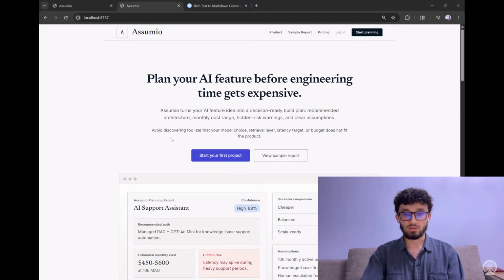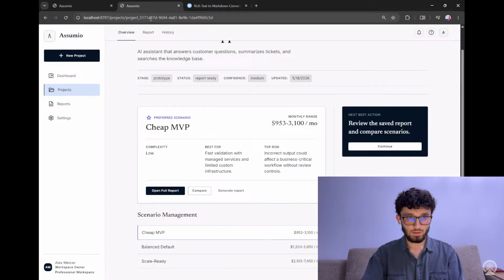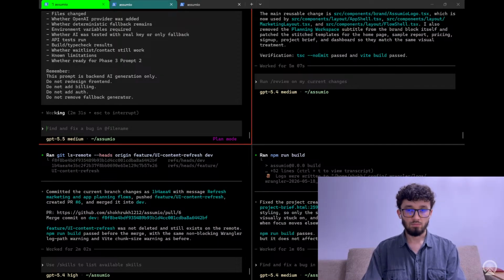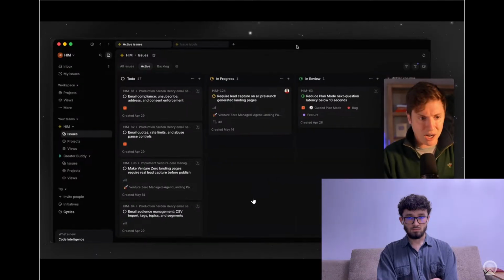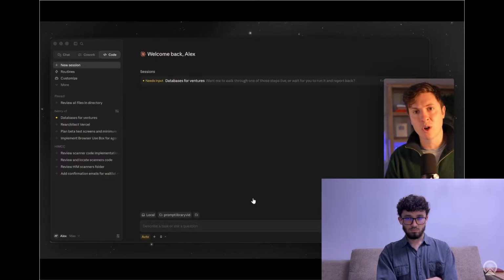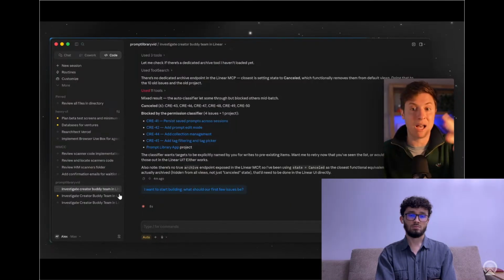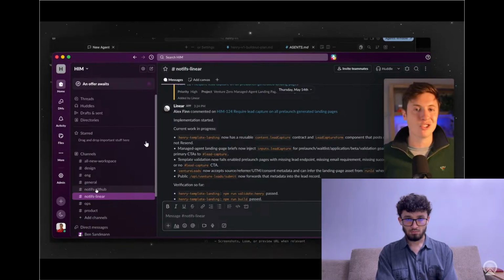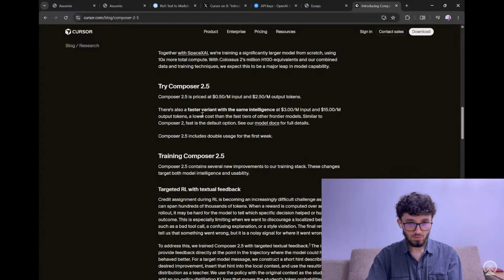Day 3: Vibe Coding Until I Get 1000 Paid Customers | 0/1000 Paid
Day 3, second live stream of building Assumio.

Now I’m moving from the waitlist into the real product foundation.

In this stream, I’m working on the core backend and project persistence layer for Assumio.

Assumio is an AI stack and cost planner for founders who want to understand the tools, monthly budget, risks, and hidden costs before building an AI product.

Today’s implementation focus:

— database tables for projects, onboarding, intake, follow-ups, reports, and scenarios
— backend APIs for saving user and project data
— anonymous session support before real authentication
— real project creation
— saved intake and follow-up answers
— deterministic mock report generation
— real dashboard and projects list
— scenario comparison
— preferred scenario saving

The goal is to make the full product flow work end-to-end:

signup → create project → answer intake questions → answer follow-up questions → generate report → compare scenarios → save preferred scenario → return to dashboard → see saved projects

This is the point where Assumio starts becoming more than static screens.

No fake success story.
No pretending everything is already finished.

I’m building the product live: UI, backend, database, product decisions, mistakes, fixes, launches, and selling.

Public challenge:
Vibe coding until I get 1,000 paid customers.

Live progress:
0/1000 paid customers

Project: Assumio
Goal: AI stack planning, monthly cost estimation, scenario comparison, and hidden cost warnings before you build.